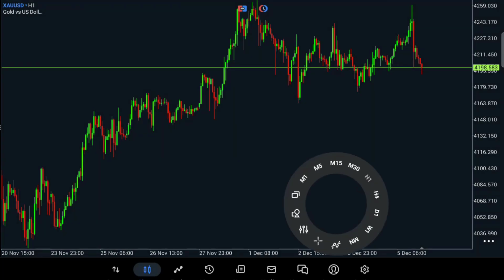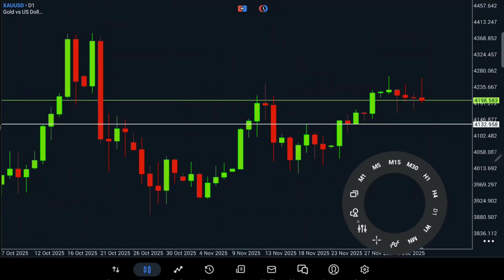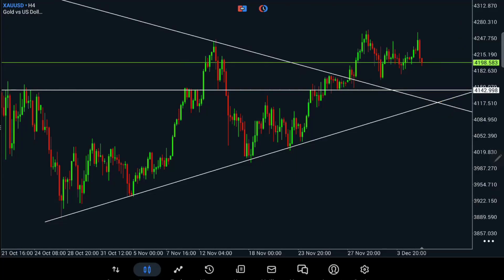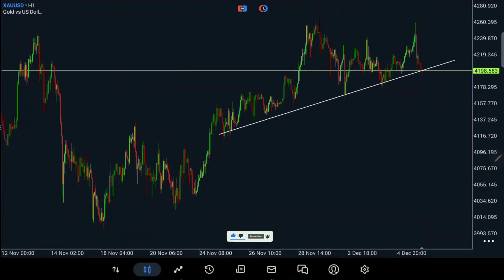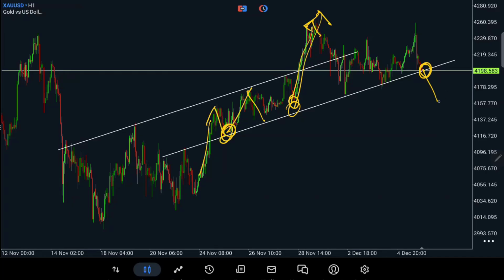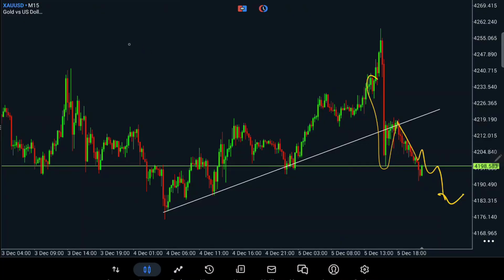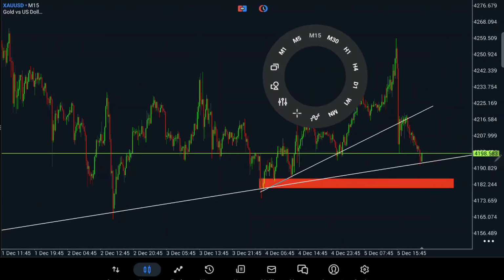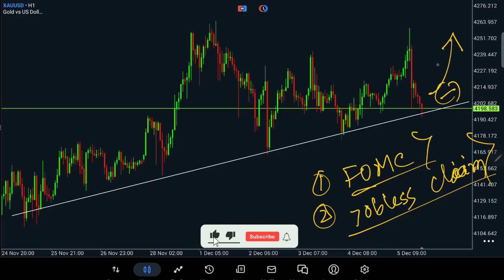XAUUSD/GOLD Technical Analysis for 08-12 December 2025 || FX Billionaire Hub